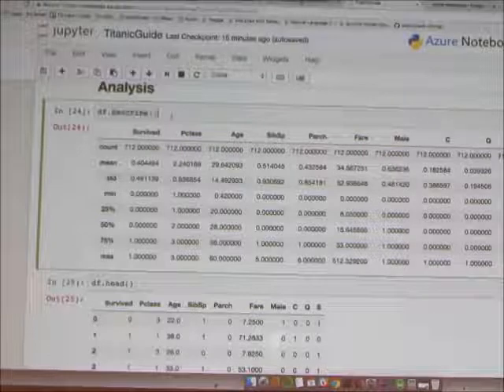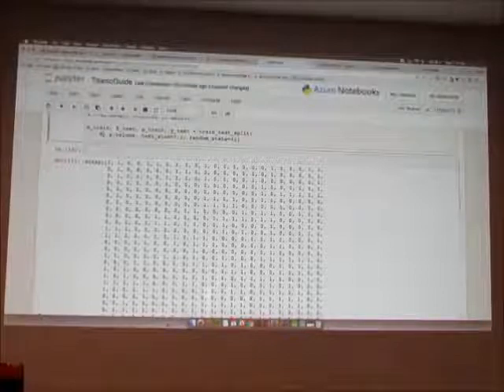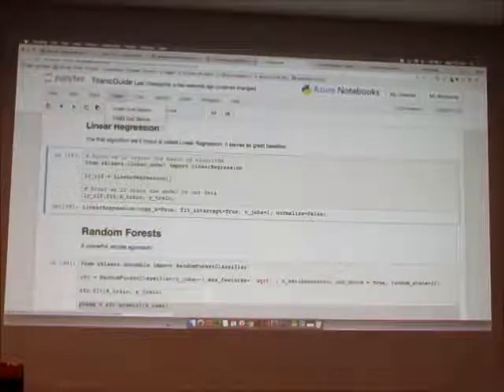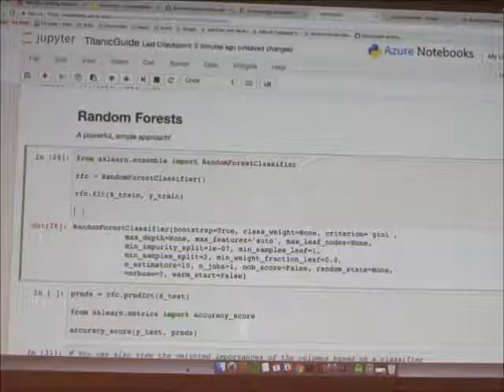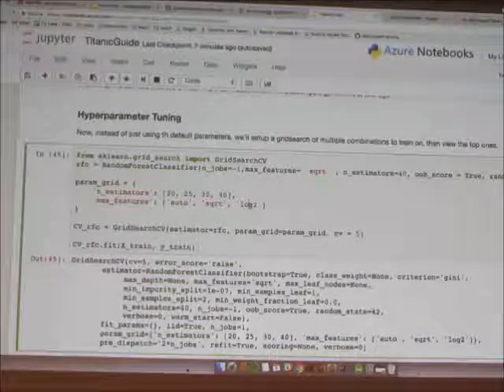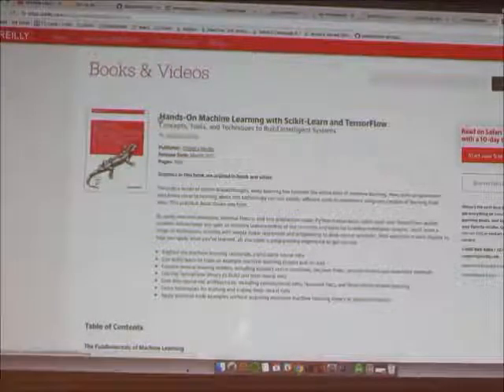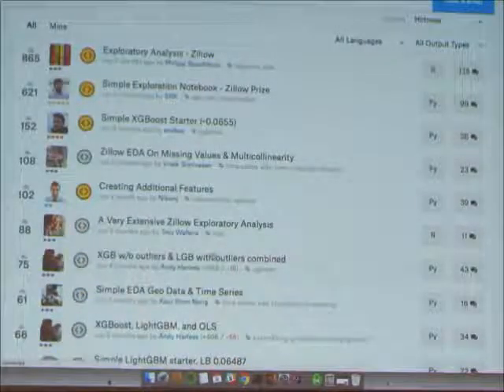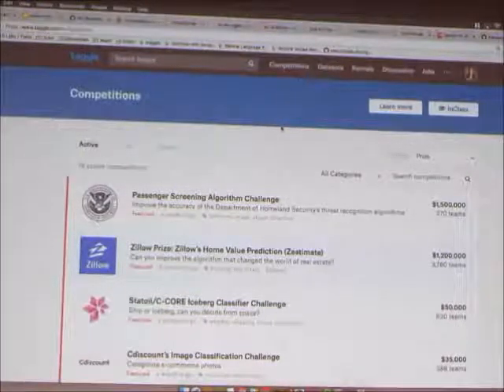Demo Machine Learning with Python SciKit-Learn on Azure Jupyter Notebooks. Part 2.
@DuLamont talk @CTTDNUG meetup Nov. 8, 2017